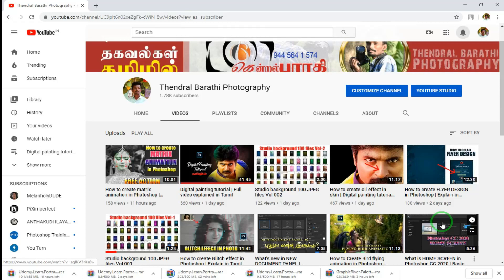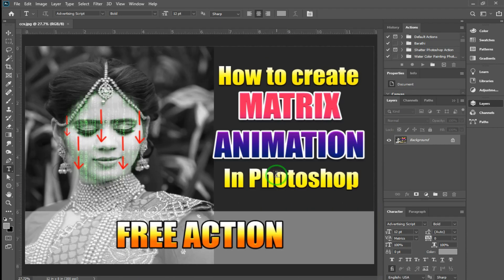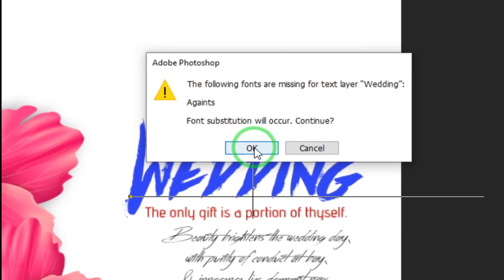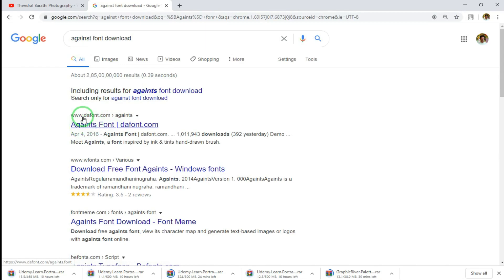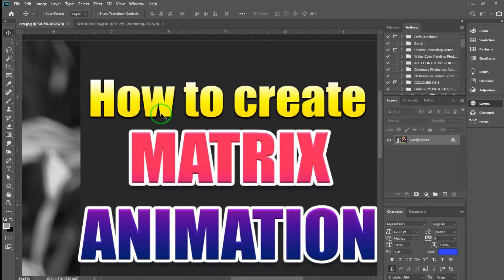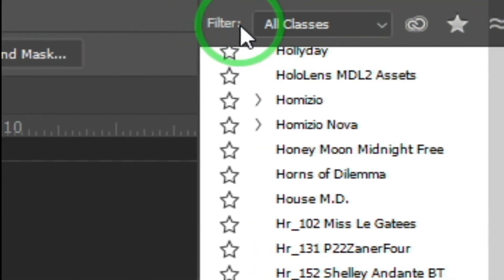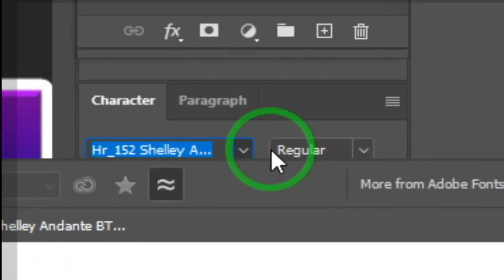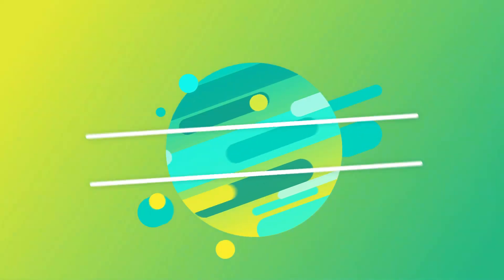How to use MATCH FONT feature in Photoshop CC | Explain in Tamil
►இந்த காணொளி மூலம் Photoshopல் Match_font என்றால் என்ன, எவ்வாறு பயன்படுத்தலாம் என்று தெளிவாக தமிழில் விளக்கியுள்ளோம்.

►கண்டிப்பாக உங்களுக்கு பயனுள்ள வகையில் இருக்கும் என நம்புகிறோம். காணொளி குறித்த உங்கள் கருத்துக்கள் வரவேற்கப்படுகின்றன. ! நன்றி.